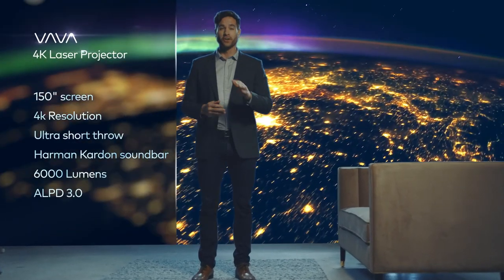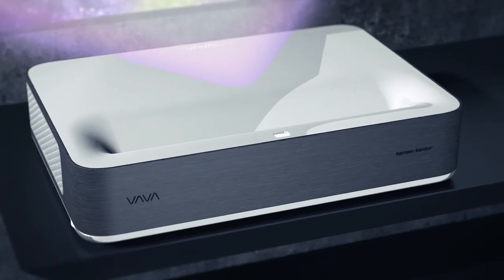Proiector video VaVa 4K Ultra Short Throw Laser TV, HDR 10, Sound Bar Harman Kardon, ALPD 3.0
Tehnologie Ultra Short Throw
Proiectati o imagine de 100 de inchi de la o distanta de doar 18 centimetri! Cu un design care economiseste spatiu, o configurare rapida si capacitatea de a va regla proiectia intre 80 si 150 inci din mers, va puteti bucura de o experienta cinematografica din confortul propriei case!

Rezolutie 4K cu HDR 10
Bucurati-va de imagini uimitoare, culori mai profunde, contrast mai mare, saturatie mai mare si imagini mai clare.
Contrastul nativ VAVA cu un raport de 3000: 1 depaseste cu mult contrastul nativ standard 2000: 1 gasit in cinematografe.